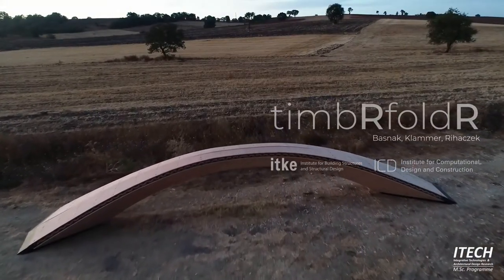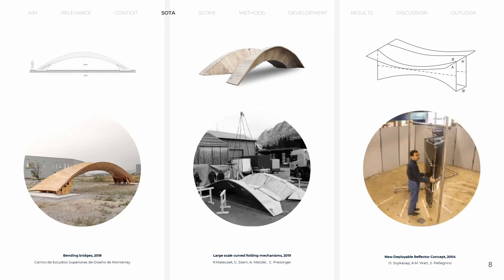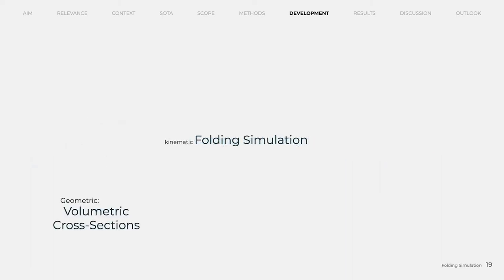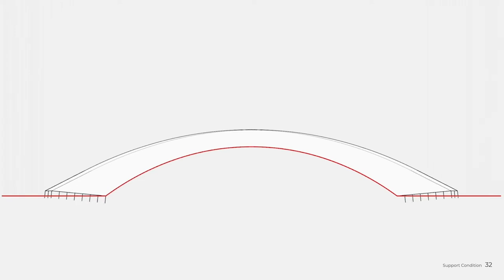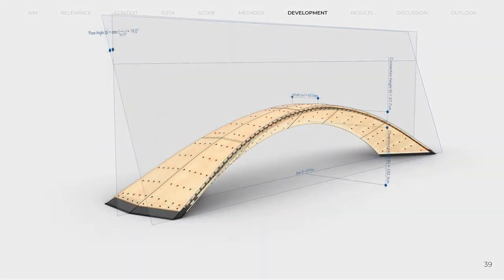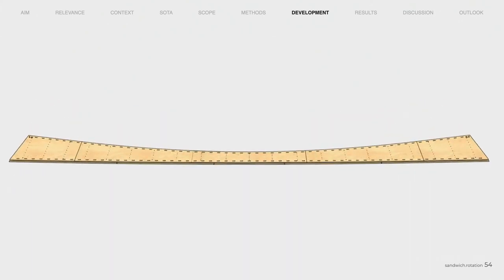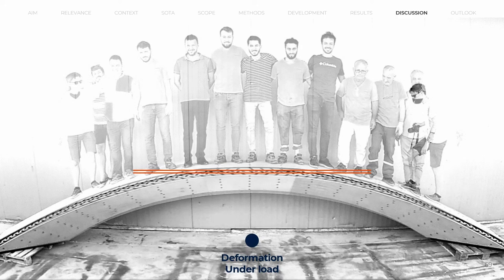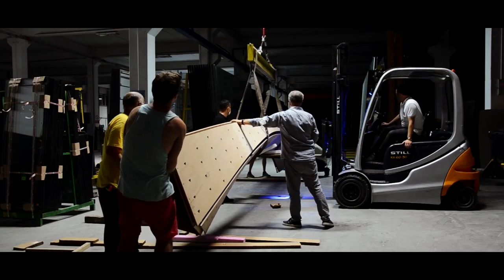TimbRfoldR - Full Project Presentation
TimbRfoldR
Making Bending Active Structures accessible in Planning, Fabrication and Assembly

Okan Basnak, Maximilian Klammer, Gabriel Rihaczek

Inst. of Building Structures & Structural Design (Prof. Knippers)
Inst. for Computational Design (Prof. Menges)

Thesis Advisors: Axel Körner, Dr.-Eng. Riccardo La Magnar

Thesis Supervisor: Prof. Dr.-Eng. Jan Knippers
Second Supervisor: Prof. Achim Menges

ABSTRACT
This research explores how the transformation of a structural element can increase the efficiency of construction in fabrication, assembly, transportation, and erection. Curved folding is employed to transform a structural element from a flat to a three-dimensional, bending active and load-bearing state. While bending active structures combine flat production with expressive curvature and thus structural efficiency, curved folding allows to speed up the assembly tremendously by eliminating the need for a laborious assembly of bent plates in three-dimensional space. On a system level, the kinematic behavior of volumetric curved line folded structures and their design limitations are studied. A structural element typology with closed cross section is developed for efficient material usage by having structural depth. A speculative overview on the variety of spatial component configurations is given. Computational design tools are used to simulate the folding behavior and thereby predict the transformation the structure undergoes. Further, a kinetic prototype - in the form of a bridge girder - was realized, to prove the feasibility of curved line folding and bending activeness on an architectural scale. A focus lied on the detailed development of bespoke joinery, digital fabrication, assembly, and actuation methods specific to timber plates, which allowed to integrate the production into existing manufacturing infrastructure. Finite element analysis software was employed to evaluate the structural capacity and make design decisions. Additionally, the bending and torsion limitations of the chosen plywood material were taken into account to limit the design space. After the forming process, which in itself is reversible, the structure was locked in the spatial state by its own bistable behavior.
The research was realized as a master thesis in the framework of the Integrative Technologies and Architectural Design Research M.Sc. program (ITECH) at the University of Stuttgart, led by the Institute of Building Structures and Structural Design (ITKE) and the Institute for Computational Design and Construction (ICD)

With support of:
Camex Turkey

Video Editing:
Moritz Klammer